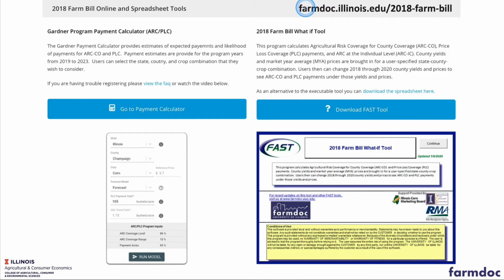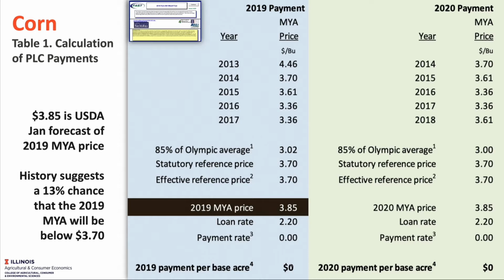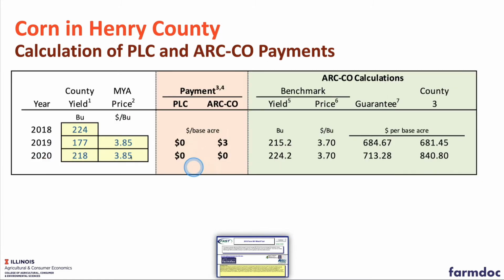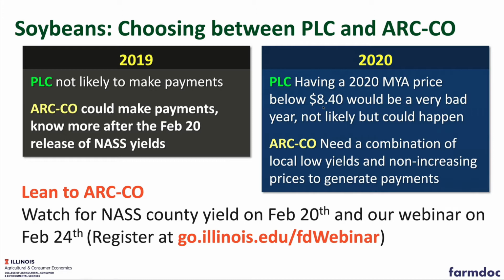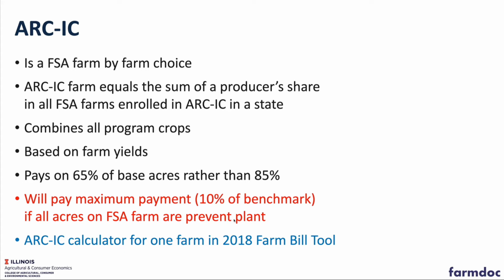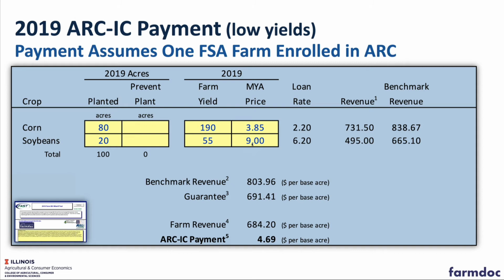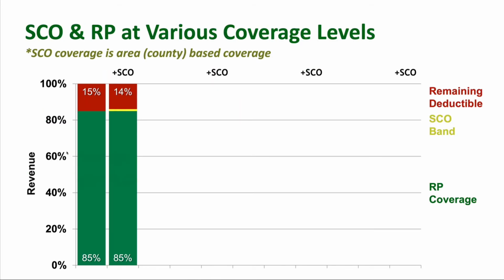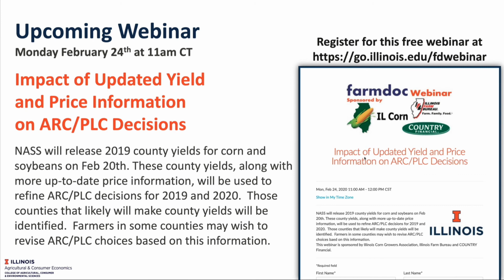Making the ARC/PLC Decision Under the 2018 Farm Bill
The decision between ARC and PLC will be discussed in this webinar. Decisions between ARC-CO and PLC will be described for corn, soybeans, and wheat with examples. Situations in which ARC-IC fits will be discussed.

Farm Bill Toolbox (Including 2018 Farm Bill What if Tool)

FarmdocDaily
The Price Loss Coverage (PLC) Option in the 2018 Farm Bill , farmdocDaily, September 24, 2019

The Agricultural Risk Coverage — County Level (ARC-CO) Option in the 2018 Farm Bill, farmdocDaily , September 17, 2019

Choosing Between ARC-CO and PLC, farmdocDaily, October 1, 2019

The Case for Looking at the ARC-IC (ARC-Individual) Program Option, farmdocDaily, October 29, 2019